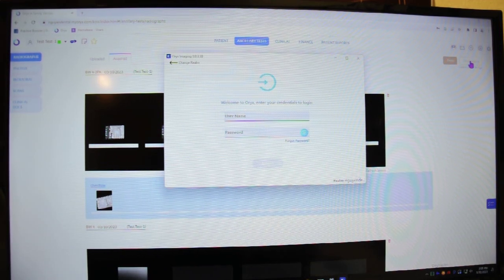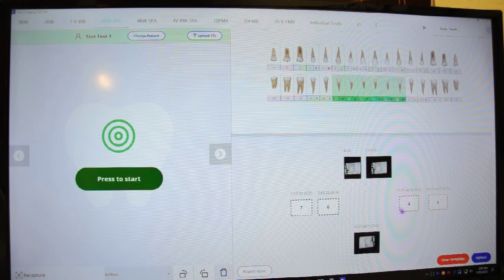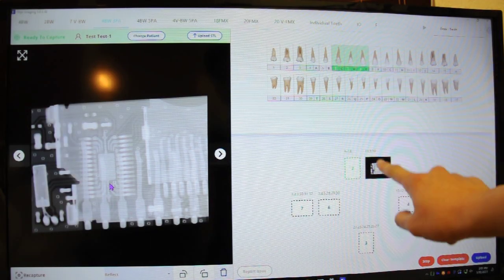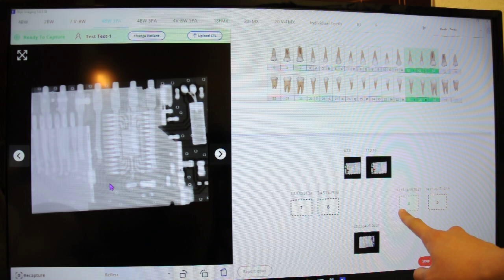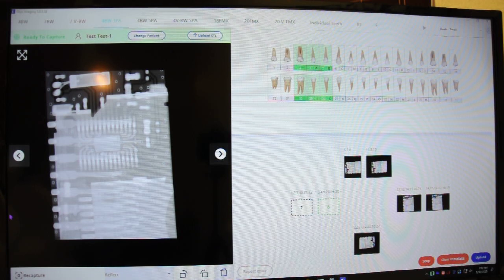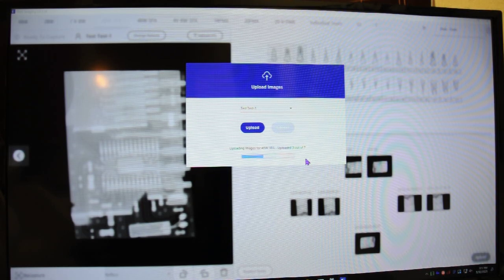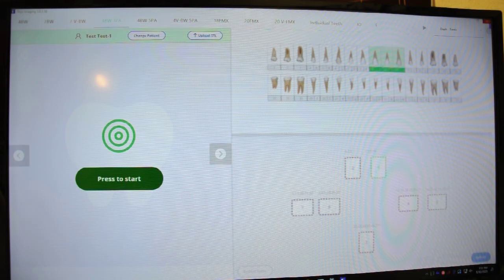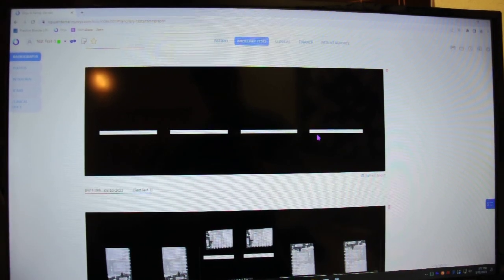Oryx Imaging Demo - Acquiring Images in a template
Showing how to open up Oryx imaging from Oryx software -